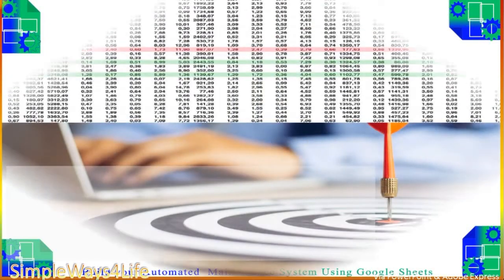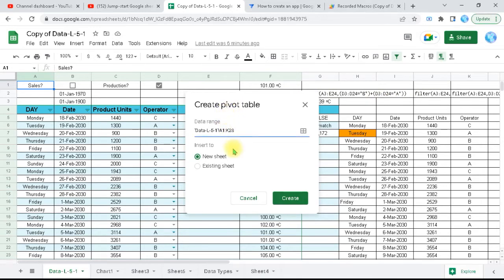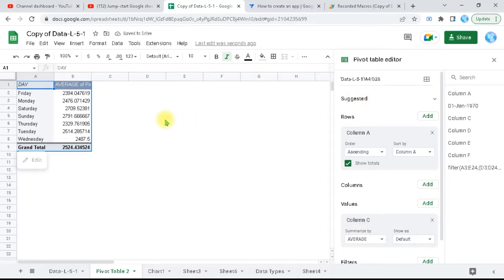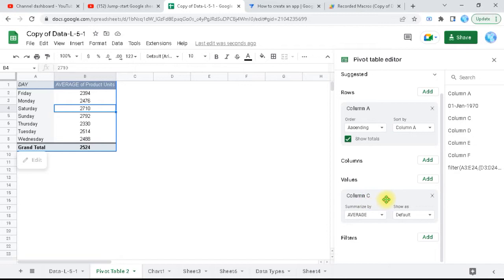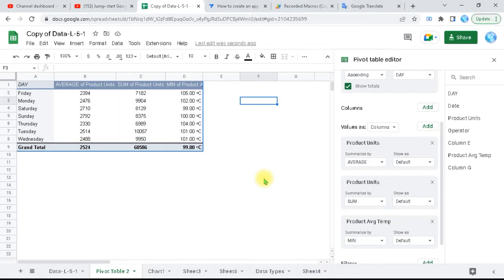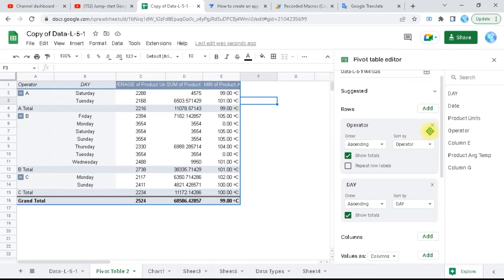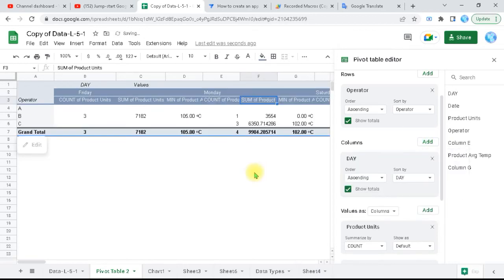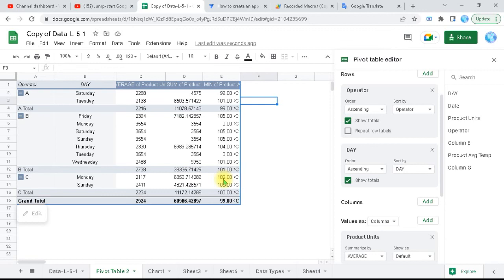Video 182 - Sheets 40 - Pivot Tables made Quick and Easy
Jump-Start Google sheets& Apps Script
Pivot Tables well help you Focus on data Attributes, Discover Flaws & Drive Conclusions Quickly

More details in our courses:
Jump-Start Google sheets-English: